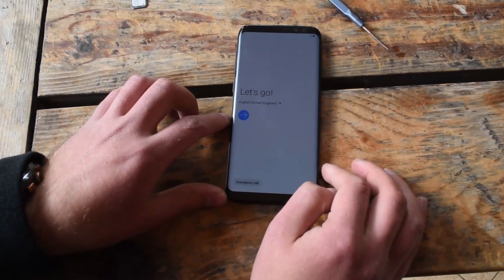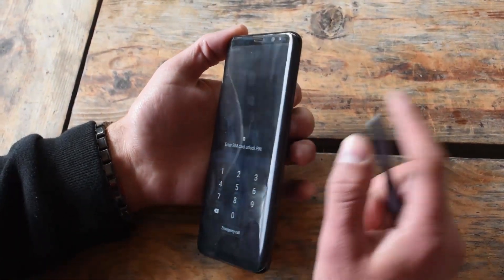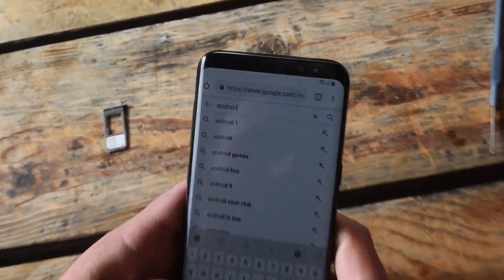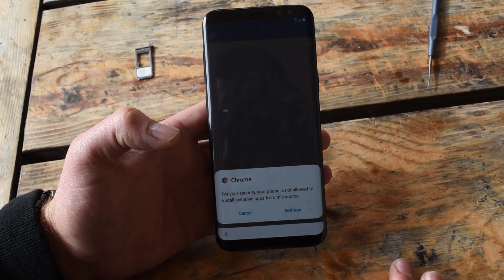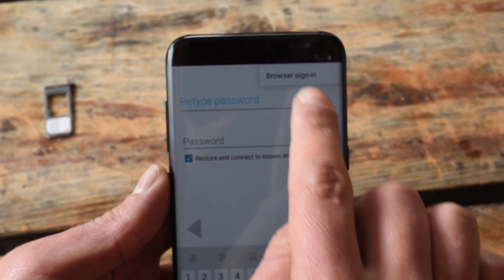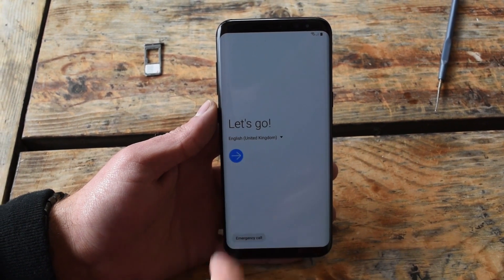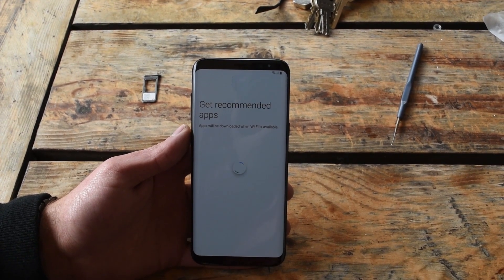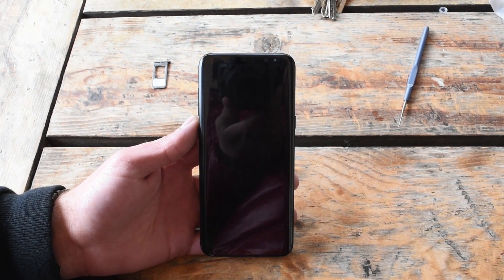Remove Google Lock on Samsung galaxy S8, S8+ Android 9 (No PC)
This is a method that will Bypass/Remove Google Account Lock on All Samsung Devices which are running on Android 9.

In this method we will use Albviral FRP Tool to do the Process.

For this method you need to setup a pin lock on your personal sim card.

***READ CAREFULLY***
PIN Lock must be set on your working personal SIM CARD through your unlocked phone.
After you enable PIN Lock on your personal SIM CARD you are ready to use it for process like in the video.

Each SIM CARRIER IT HAS HIS OWN DEFAULT SIM PIN :
- Cricket  default sim pin is 0000
- Optus  default sim pin is 0000
In this Article you will find Default SIM PINs for all Carriers

For other models search on Google or ask carrier costumer service.

This article will work on :
- Bypass/Remove Google On Samsung Galaxy S9 SM-G960F FRP  SUCCESS OK
- Bypass/Remove Google On Samsung Galaxy S9 SM-G960U FRP  SUCCESS OK
- Bypass/Remove Google On Samsung Galaxy S9 SM-G960W FRP  SUCCESS OK
- Bypass/Remove Google On Samsung Galaxy S9 SM-G960N FRP  SUCCESS OK
- Bypass/Remove Google On Samsung Galaxy S9 SM-G9600 FRP  SUCCESS OK
- Bypass/Remove Google On Samsung Galaxy S9 Plus SM-G965F FRP  SUCCESS OK
- Bypass/Remove Google On Samsung Galaxy S9 Plus SM-G965U FRP  SUCCESS OK
- Bypass/Remove Google On Samsung Galaxy S9 Plus SM-G965W FRP  SUCCESS OK
- Bypass/Remove Google On Samsung Galaxy S9 Plus SM-G965N FRP  SUCCESS OK
- Bypass/Remove Google On Samsung Galaxy S9 Plus SM-G9650 FRP  SUCCESS OK
- Bypass/Remove Google On Samsung Galaxy S8 SM-G950F FRP  SUCCESS OK
- Bypass/Remove Google On Samsung Galaxy S8 SM-G950U FRP  SUCCESS OK
- Bypass/Remove Google On Samsung Galaxy S8 SM-G950W FRP  SUCCESS OK
- Bypass/Remove Google On Samsung Galaxy S8 SM-G950N FRP  SUCCESS OK
- Bypass/Remove Google On Samsung Galaxy S8 SM-G9500 FRP  SUCCESS OK
- Bypass/Remove Google On Samsung Galaxy S8 Plus SM-G955F FRP  SUCCESS OK
- Bypass/Remove Google On Samsung Galaxy S8 Plus SM-G955U FRP  SUCCESS OK
- Bypass/Remove Google On Samsung Galaxy S8 Plus SM-G955W FRP  SUCCESS OK
- Bypass/Remove Google On Samsung Galaxy S8 Plus SM-G955N FRP  SUCCESS OK
- Bypass/Remove Google On Samsung Galaxy S8 Plus SM-G9550 FRP  SUCCESS OK
- Bypass/Remove Google On Samsung Galaxy S10 SM-G970F FRP  SUCCESS OK
- Bypass/Remove Google On Samsung Galaxy S10 SM-G970U FRP  SUCCESS OK
- Bypass/Remove Google On Samsung Galaxy S10 SM-G970W FRP  SUCCESS OK
- Bypass/Remove Google On Samsung Galaxy S10 SM-G970N FRP  SUCCESS OK
- Bypass/Remove Google On Samsung Galaxy S10 SM-G9700 FRP  SUCCESS OK
- Bypass/Remove Google On Samsung Galaxy S10 Plus SM-G975F FRP  SUCCESS OK
- Bypass/Remove Google On Samsung Galaxy S10 Plus SM-G975U FRP  SUCCESS OK
- Bypass/Remove Google On Samsung Galaxy S10 Plus SM-G975W FRP  SUCCESS OK
- Bypass/Remove Google On Samsung Galaxy S10 Plus SM-G975N FRP  SUCCESS OK
- Bypass/Remove Google On Samsung Galaxy S10 Plus SM-G9750 FRP  SUCCESS OK
- Bypass/Remove Google On Samsung Galaxy S10e SM-G973F FRP  SUCCESS OK
- Bypass/Remove Google On Samsung Galaxy S10e SM-G973U FRP  SUCCESS OK
- Bypass/Remove Google On Samsung Galaxy S10e SM-G973W FRP  SUCCESS OK
- Bypass/Remove Google On Samsung Galaxy S10e SM-G973N FRP  SUCCESS OK
- Bypass/Remove Google On Samsung Galaxy S10e SM-G9730 FRP  SUCCESS OK